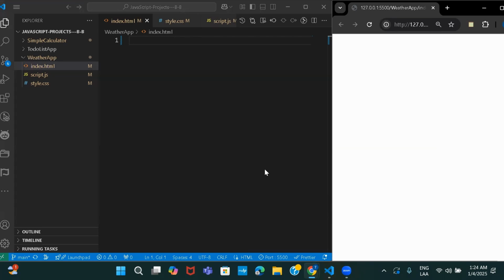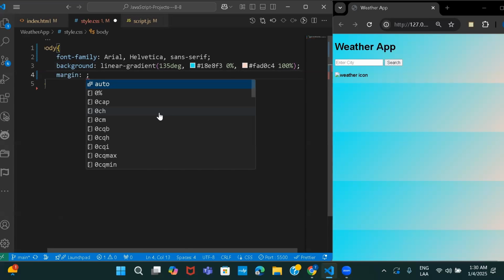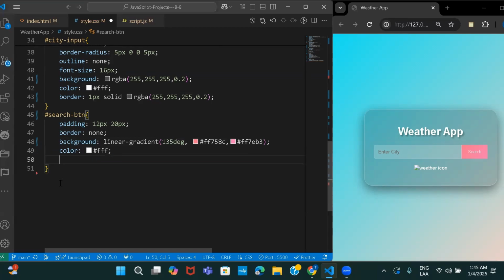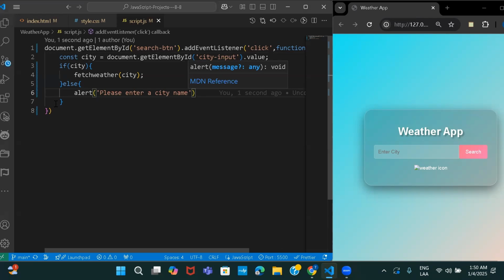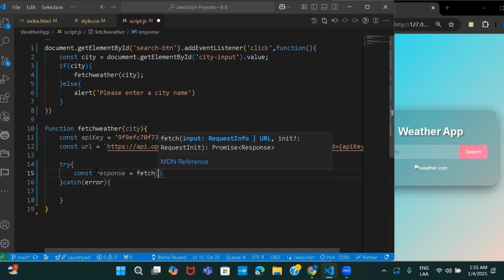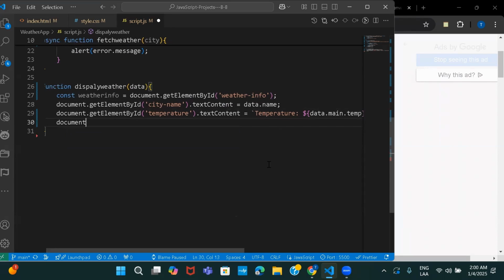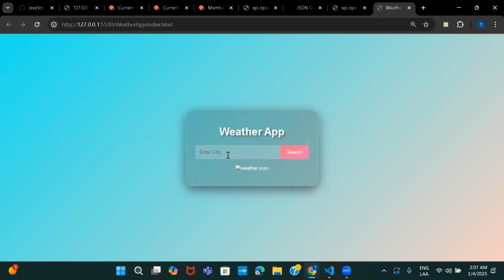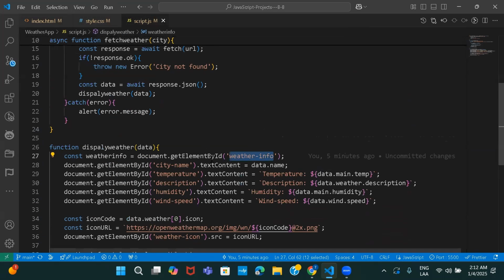WEATHER APP in JavaScript | JS for Beginners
Learn how to create a WEATHER APP using html, css, and JavaScript